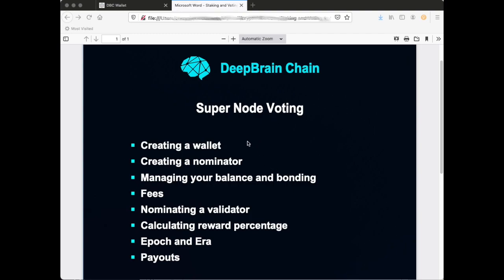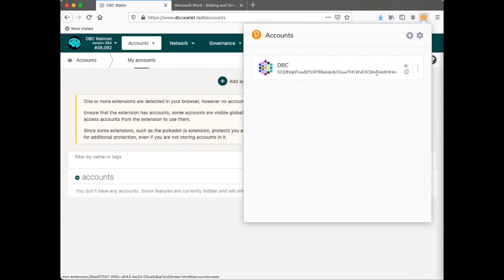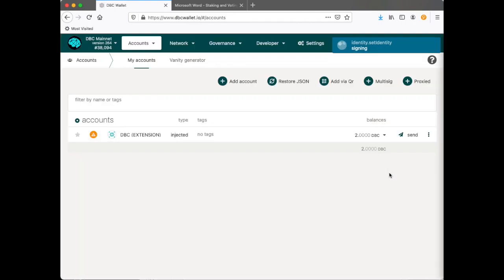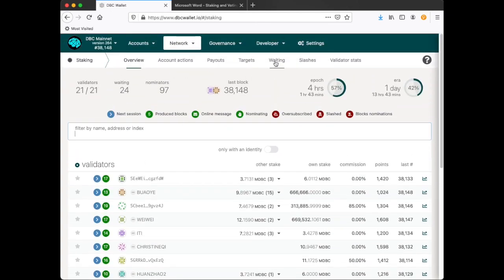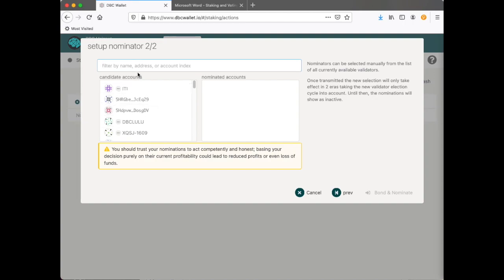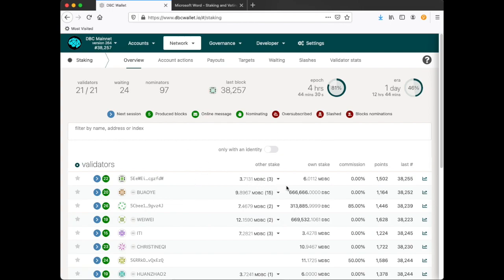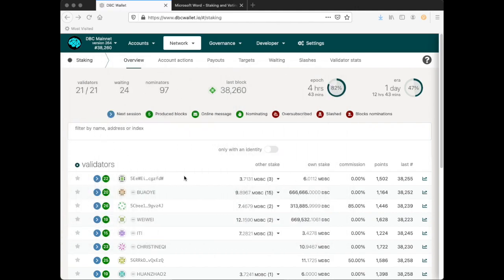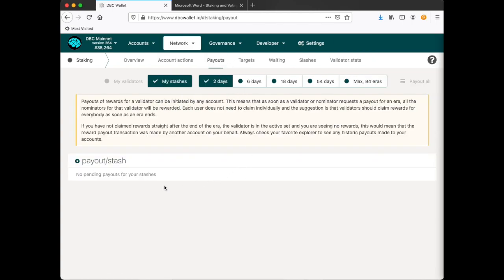How to participate in DeepBrain Chain Super Node Voting? A step by step guide!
Thank Brandon, for producing this guide!